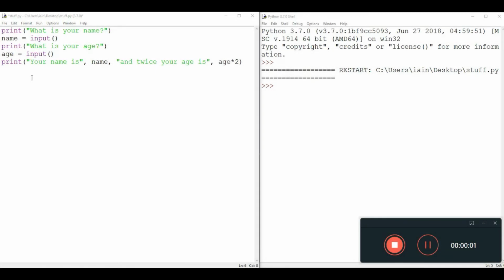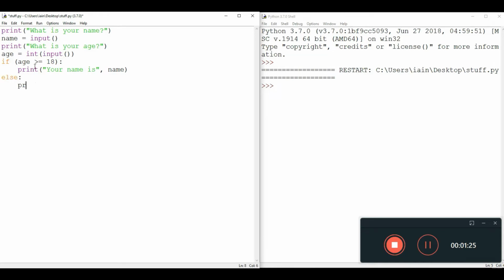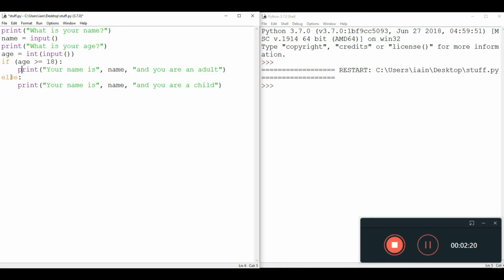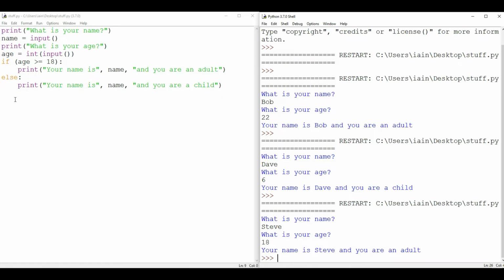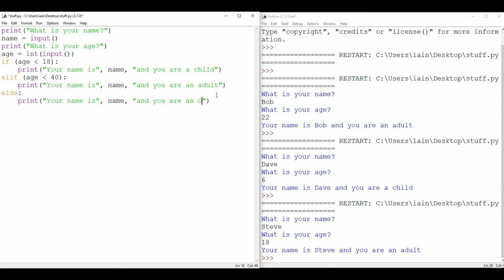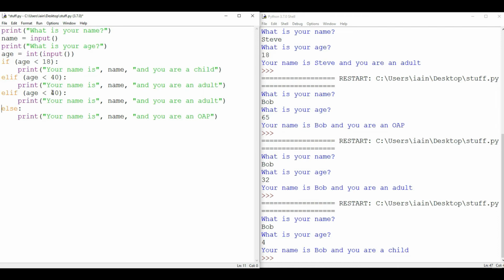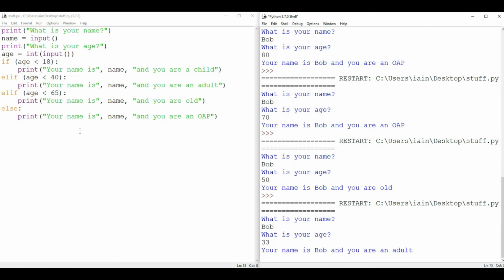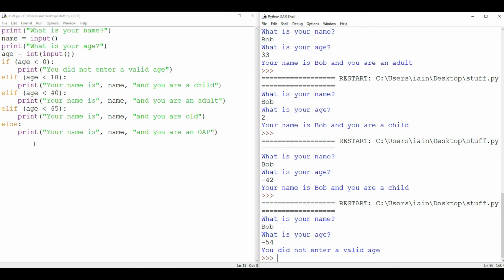Python 2 - If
This is part 2 of an introduction to Python Programming Language. This video covers if statements to allow code to branch depending on a condition.